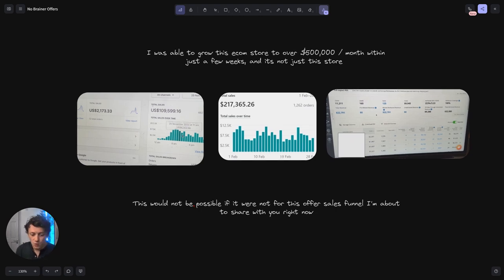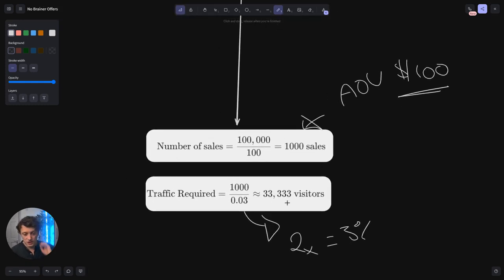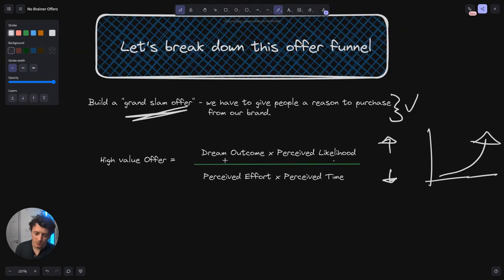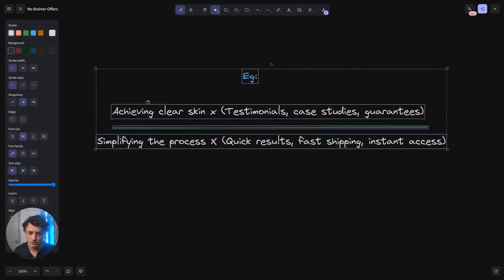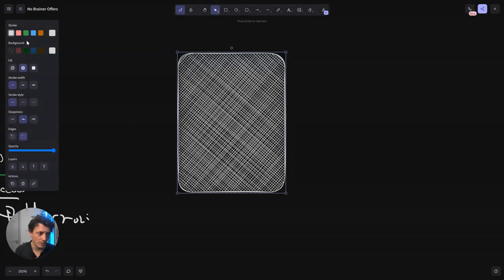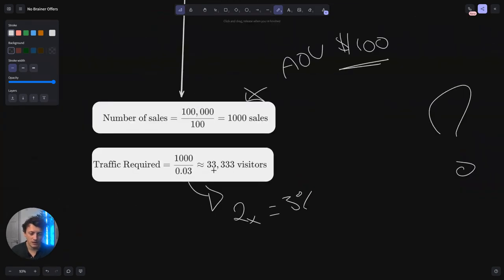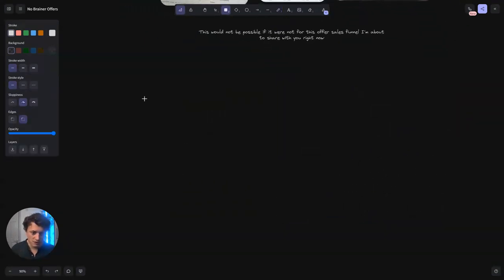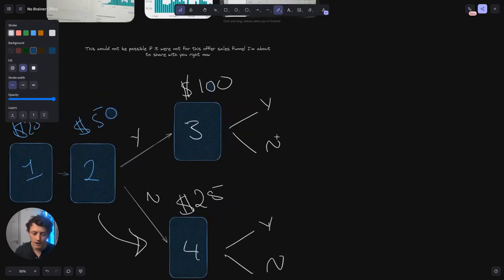How To 10x Your Business Overnight With This Offer Funnel